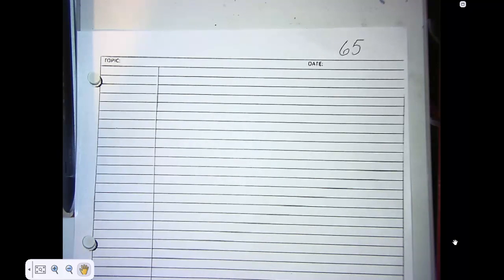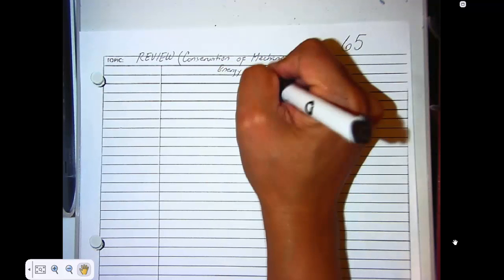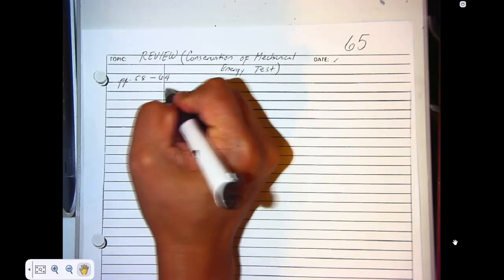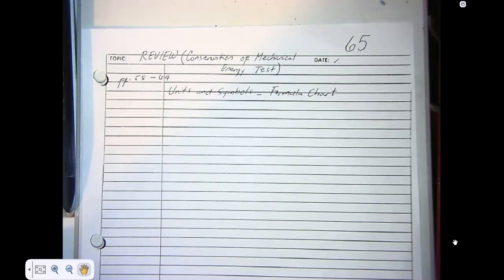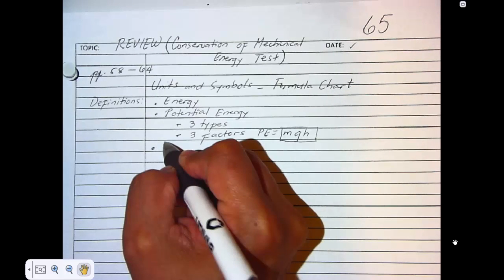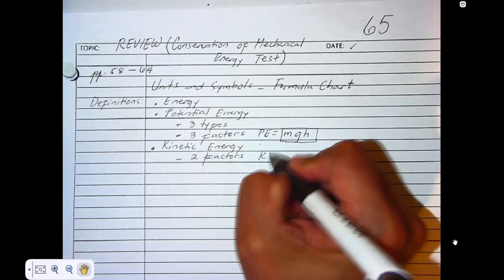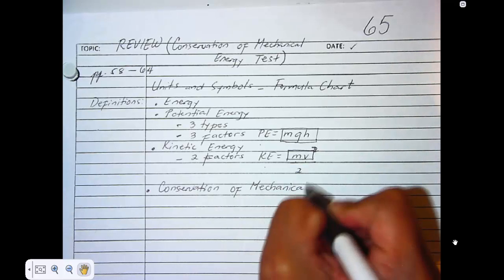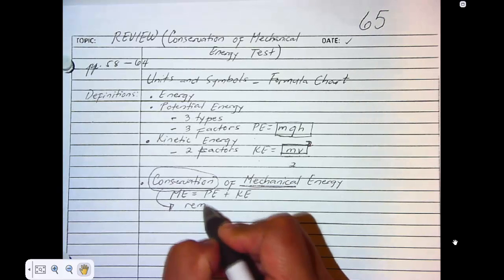Roller Coaster Lab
Application Of Conservation of Mechanial energy